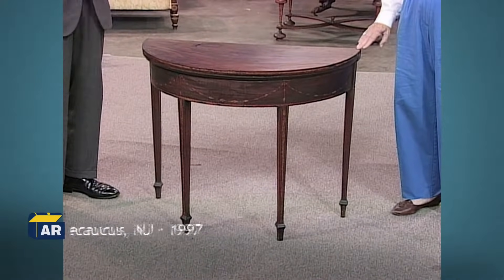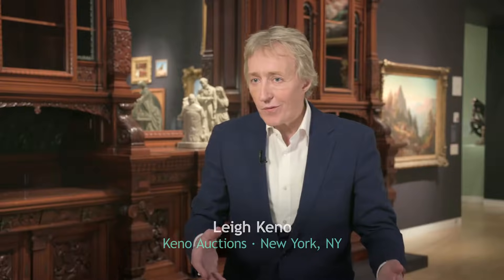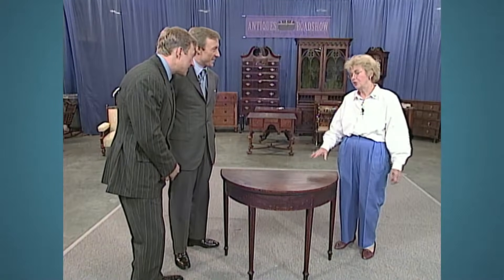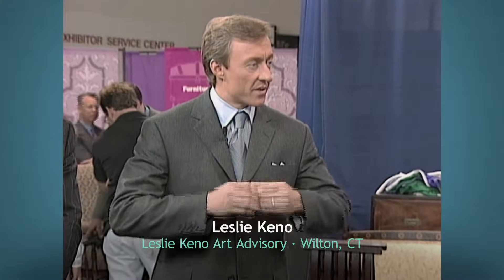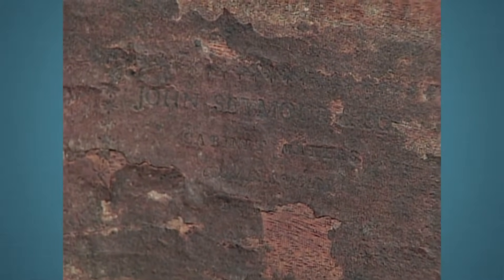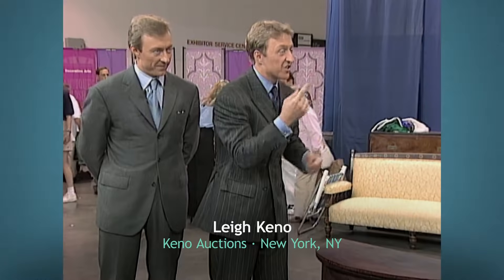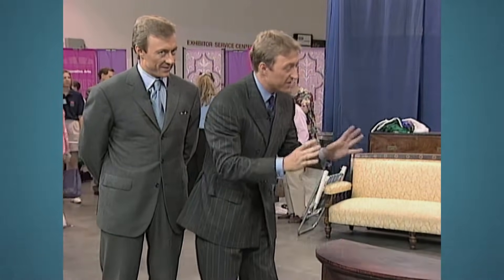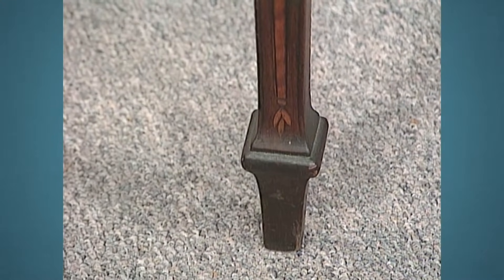Seymour Card Table, ca. 1794 | Extraordinary Finds | ANTIQUES ROADSHOW | PBS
Back in 1997 in Secaucus, New Jersey, appraiser Leigh Keno and his brother Leslie met Claire, the owner of a magnificent mahogany labeled Seymour card table.  Several weeks after bringing it to ROADSHOW, Claire called Keno to discuss selling the mahogany table. Hear from Keno about what happened after Secaucus and why keeping some grunge on your furniture is almost always a good thing!